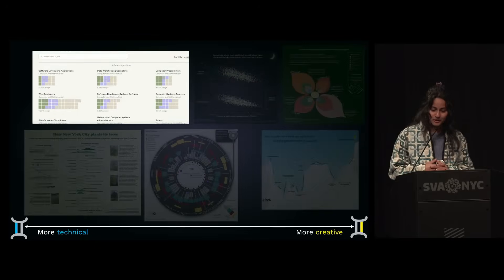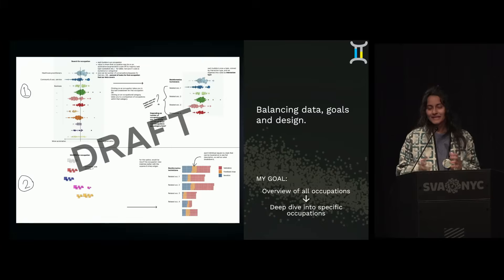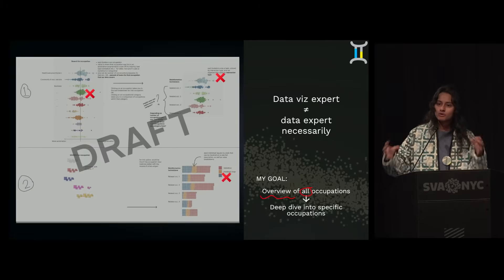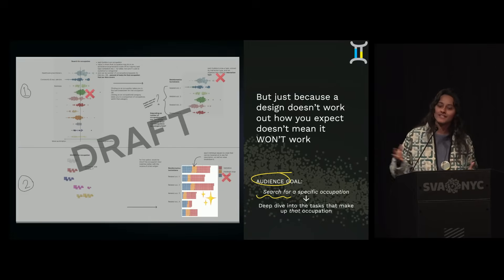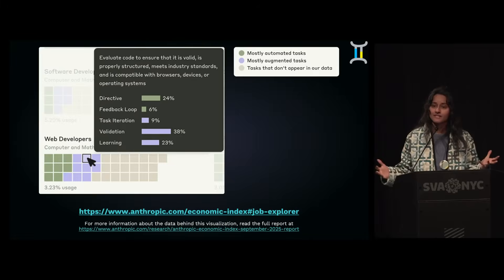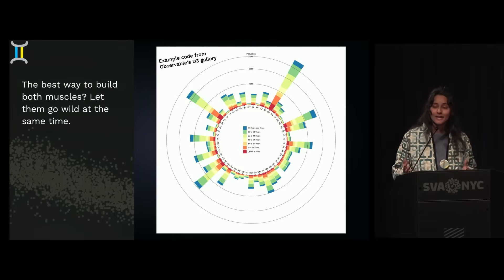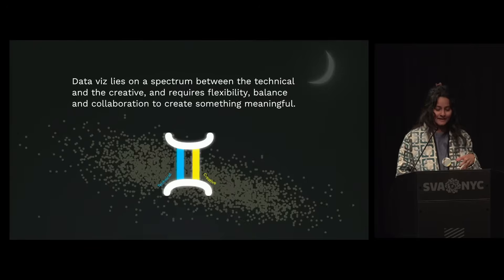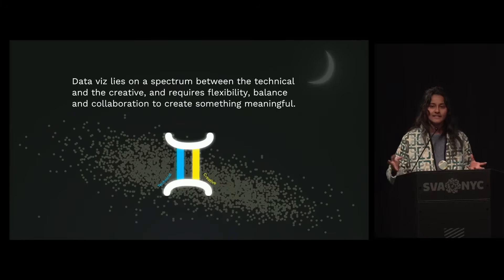CLIP: Working with Anthropic, and personal project on Taylor Swift, Kelsey Nanan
Creative Storyteller and Data Visualization Developer, Kelsey Nanan, discusses her combination of technical and creative skills to creating more engaging and impactful data visualizations for clients and personal projects.

This lecture was part of the launch event for the MPS Data Visualization & Communication (DV&C) program called "Signal in the Noise" on designing trust in data, where artists, journalists, designers, and developers show how to communicate clearly, counter misinformation, and collaborate creatively across disciplines.

More about Kelsey Nanan:
Building interactive and collaborative workflows, Kelsey Nanan merges design and engineering, showcasing how teams scale credibility through shared process and reusable systems. Her practice emphasizes inclusive, testable design that delivers clarity in real-world products.

About the program:
The SVA MPS Data Visualization & Communication (DV&C) program trains hybrid communicators who combine design, code, visual aesthetics, and ethics to make information trustworthy and actionable.

Our 10-month program, starting in September 2026, combines design, coding, and professional practice, enabling students to transform complex data into clear, persuasive stories that drive action. Professionals level up with systems, collaboration, and leadership skills; students build a portfolio that showcases valuable skills for real-world impact.